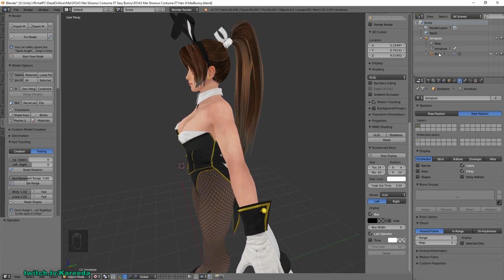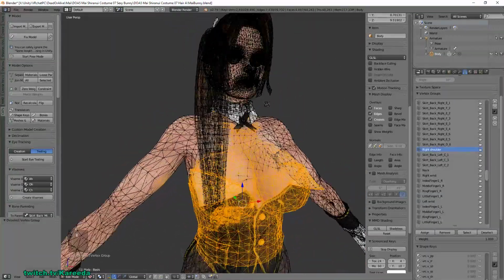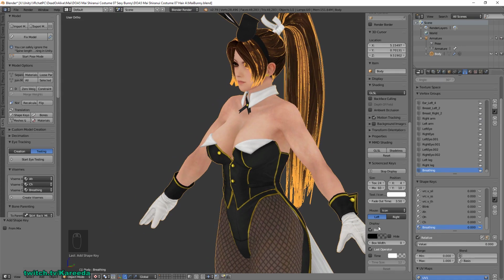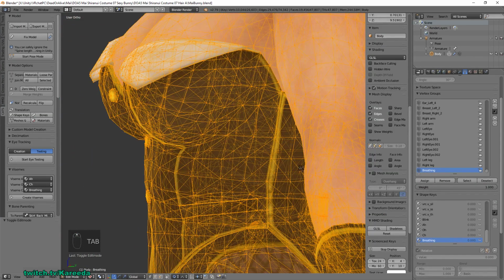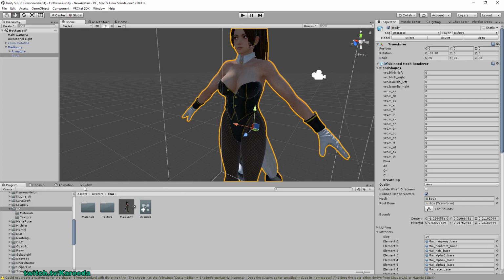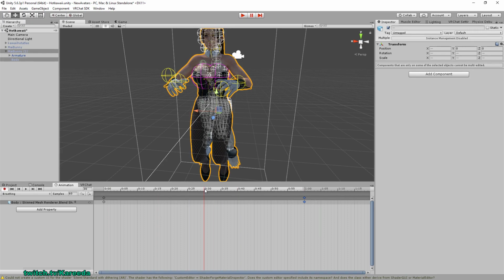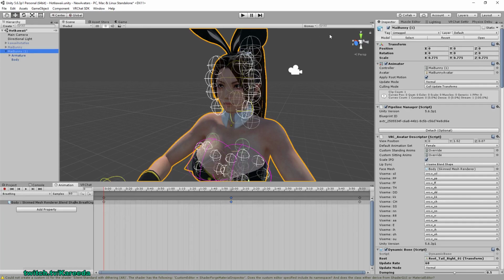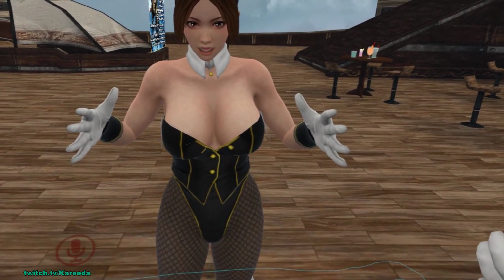VRChat Tutorial - Avatar Breathing Animations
This Tutorial will show you how to create avatars that can breath in VRchat. Feel free to watch my avatar creation and ask questions when I stream.